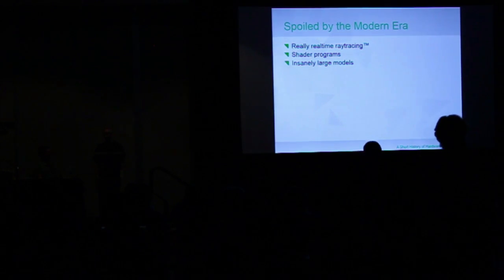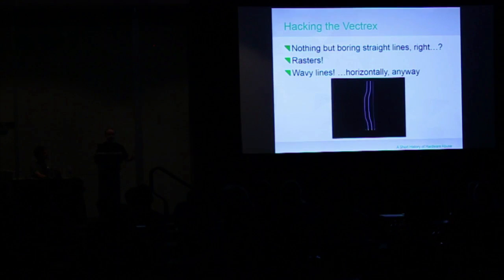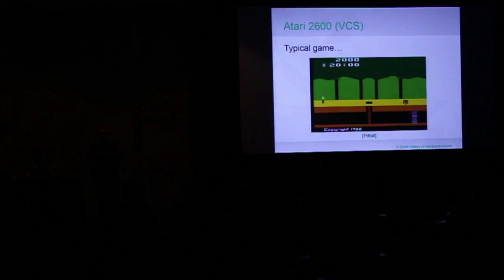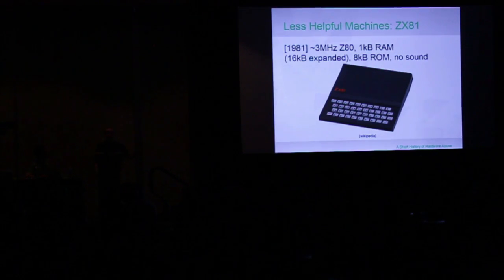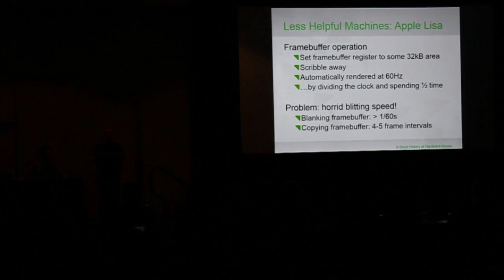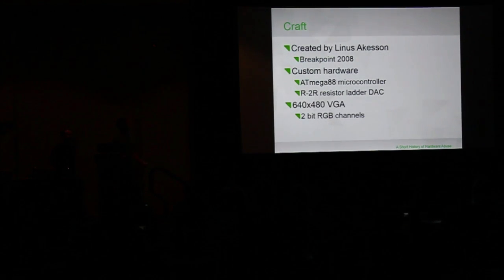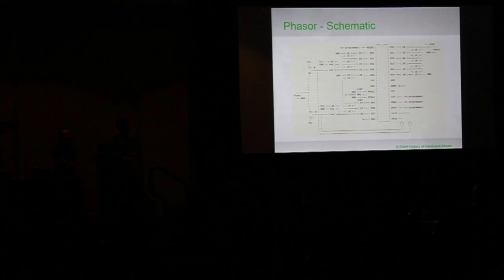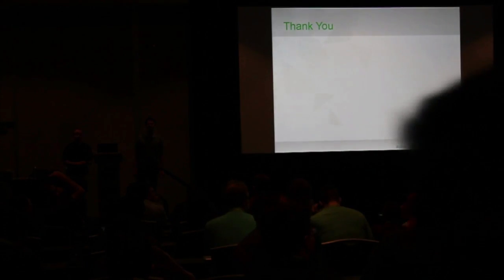NVScene 2014 Session: A Short History of Hardware Abuse (Michael Dille and Derek Kozel)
Since the very beginning of computer graphics and the demoscene, using hardware in ways their designers didn't intend has been at the core of making cool stuff. Nowadays, one might immediately think of all the purposes for which GPUs are used, but the theme goes back to the origins of the field. We'll talk about a few machines from the early years of home computing that squeezed impressive graphics abilities from very simple hardware designs and some of the ways demo hackers squeezed still more. Case studies will be drawn from the huge retro hardware collection our demo group maintains. We will also cover a few more modern examples from the Maker movement.

Dr. Dille is a Sr. Computer Scientist at SGT/NASA Ames Research Center, where he works on prototype planetary exploration rovers.  In his spare time, he tinkers with FPGA-based hardware to emit HDMI from classic 80s home computers.

Mr. Kozel is an embedded systems engineer currently finishing a Masters at Carnegie Mellon University Silicon Valley with an interest in high performance code and radio systems. Both are core members of cmucc, an American demo group that sports several first place compo entries and organizes the Demosplash party at Carnegie Mellon University in Pittsburgh, Pennsylvania.